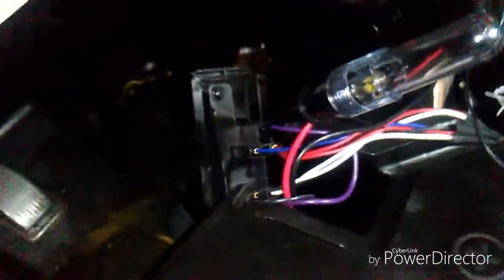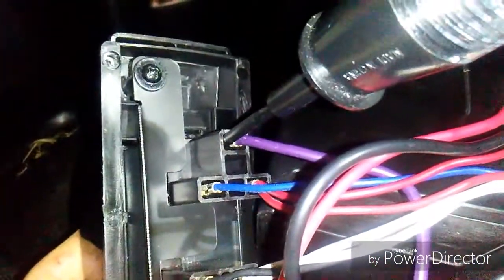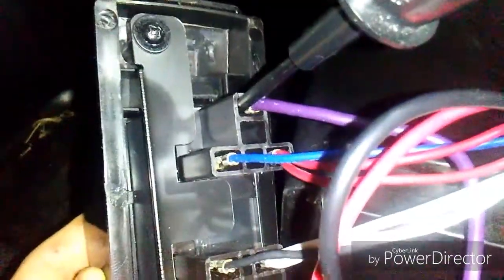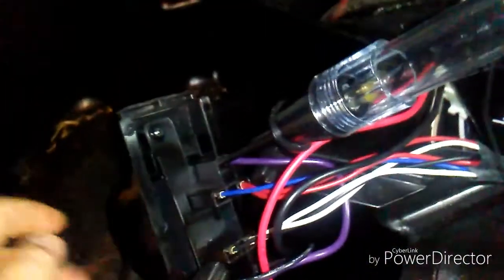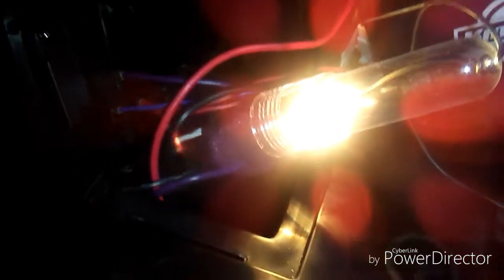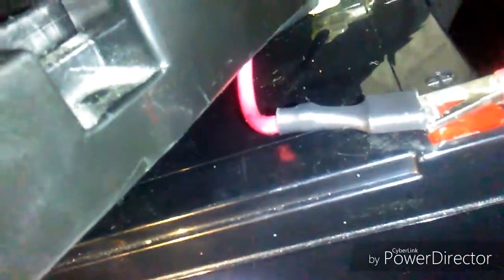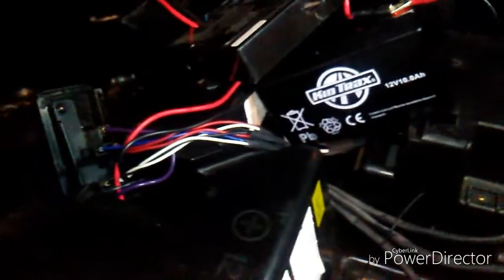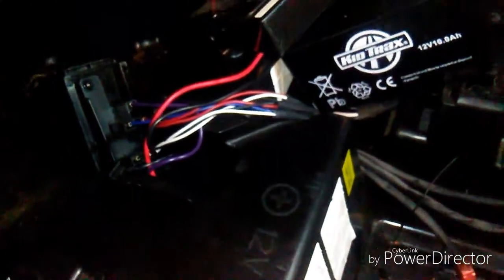How To Hook Up Brake Lights and Reverse Lights On A Kid's Trax Dodge Ram.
Any questions fill free to ask.